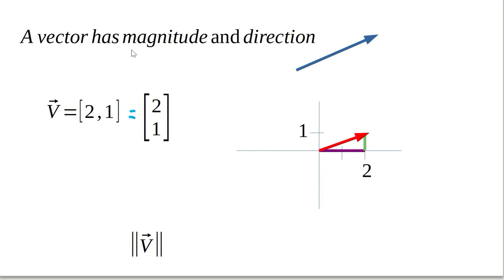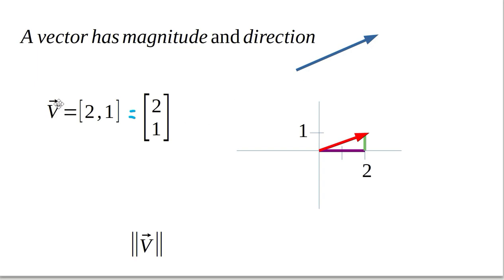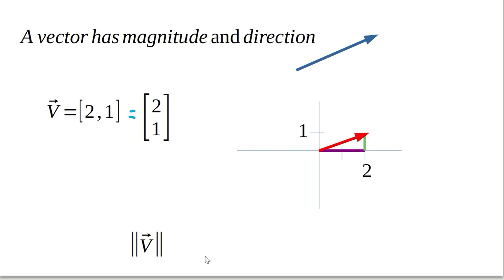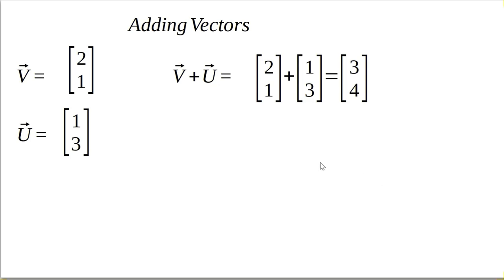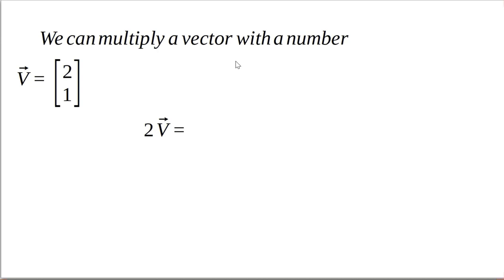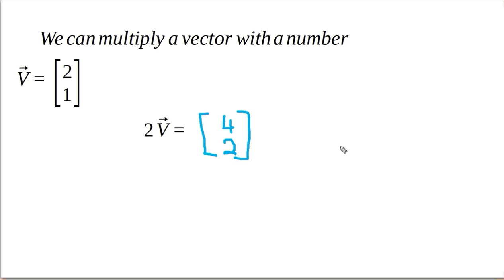Introduction to Vectors, Addition, Scalars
An introduction to what is a vector, how to add vectors and scaling